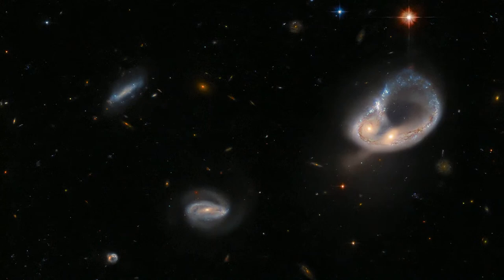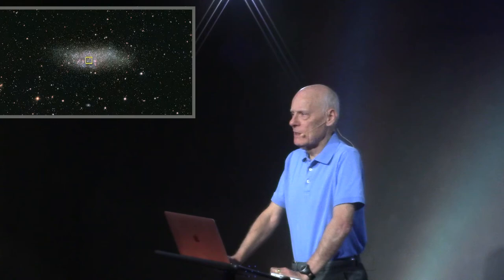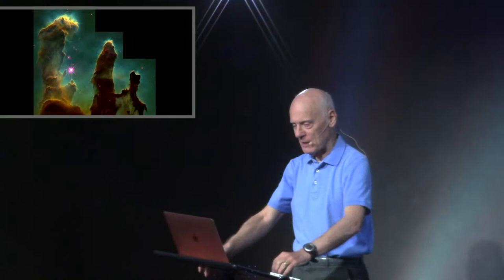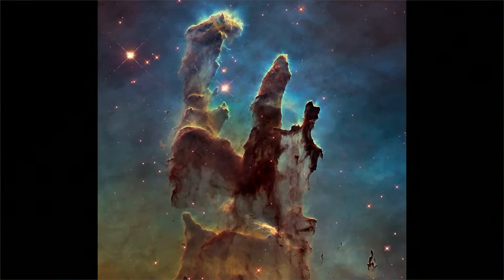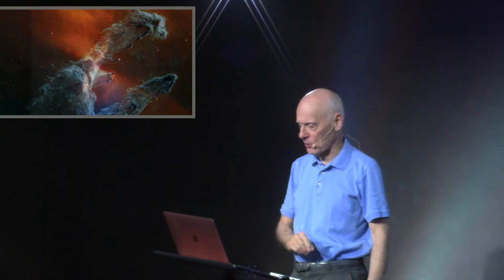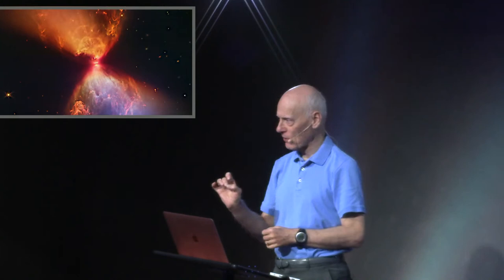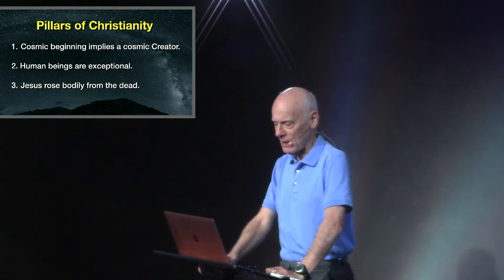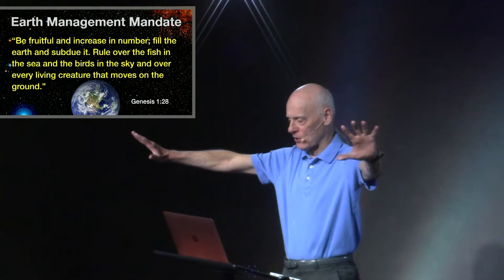2022-11-27 Paradoxes Class - Hugh Ross: Hubble & Webb Pictures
Hugh Ross: Hubble & Webb Pictures